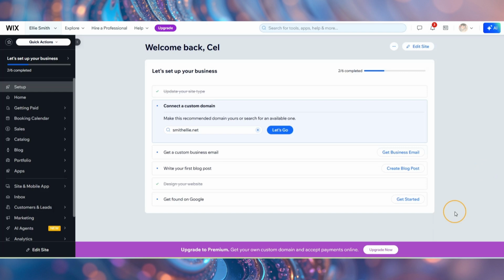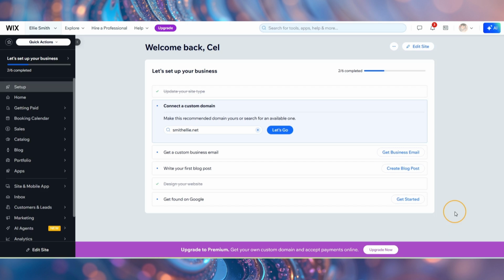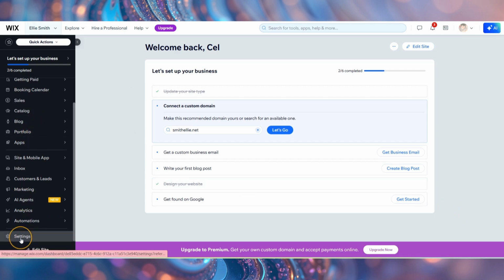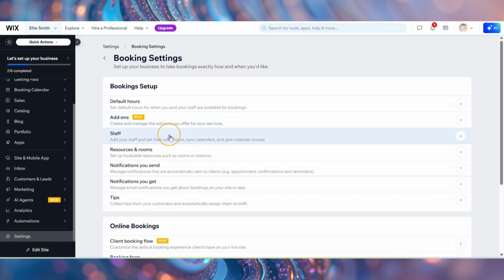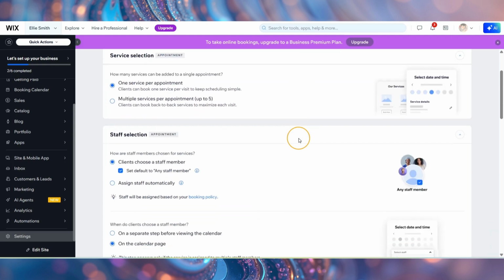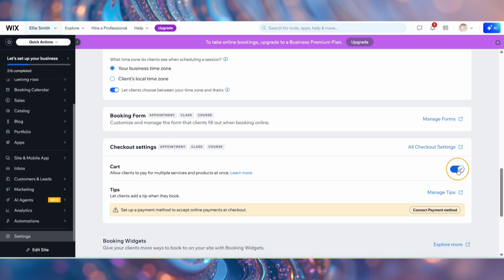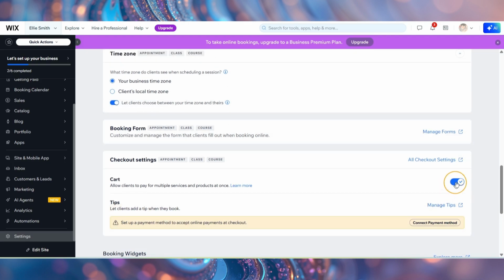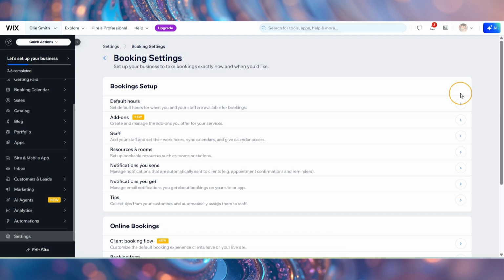How to Enable Cart Checkout for Wix Bookings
Want to sell services, products, or add-ons all in one smooth transaction? You need the Cart Checkout for Wix Bookings! This guide will show you how to easily enable the full shopping cart system into your Wix Bookings site.